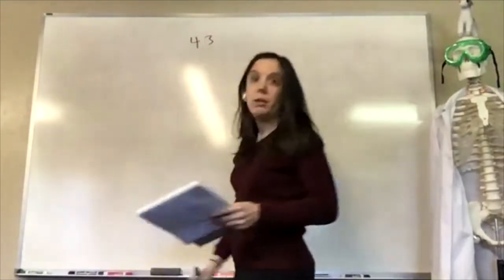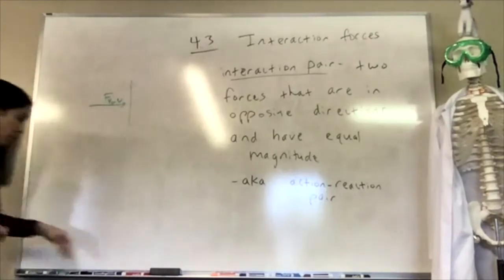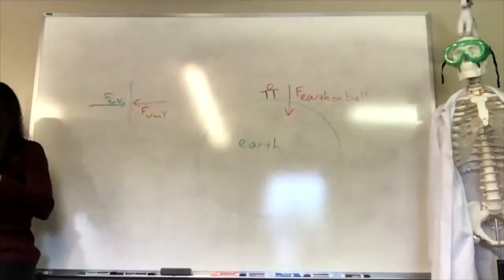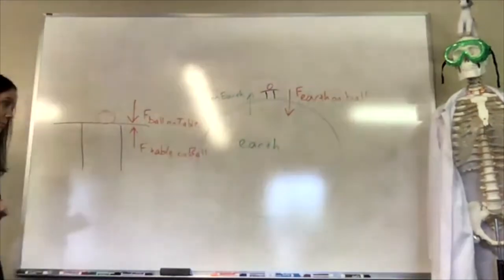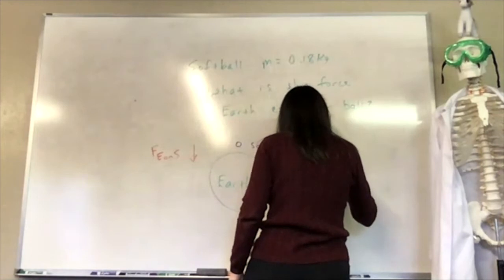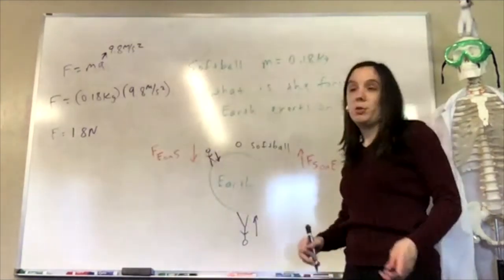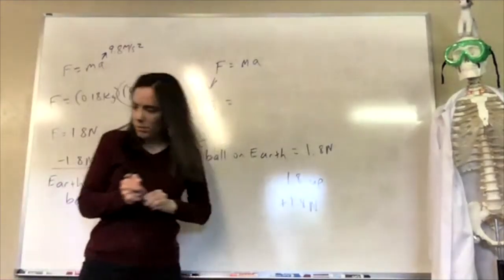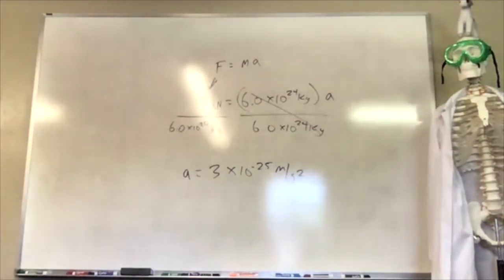Physics 4.3 (November 11th)